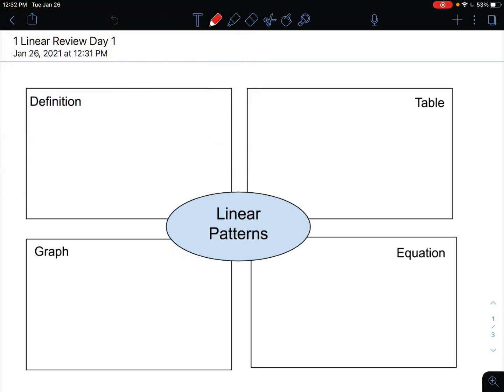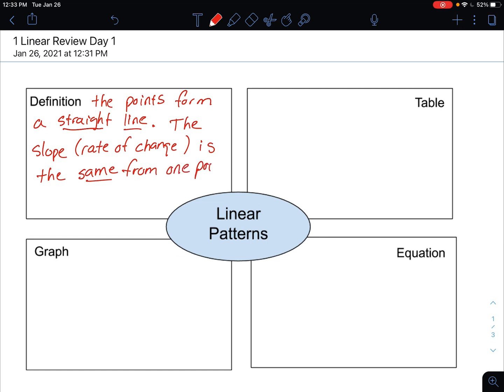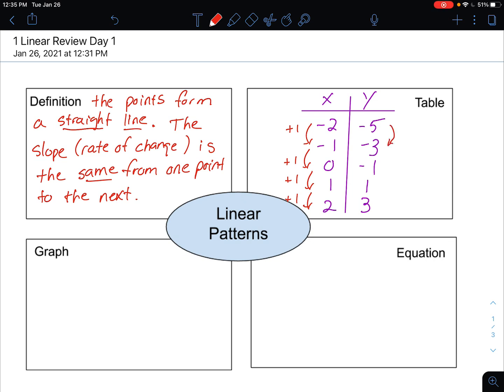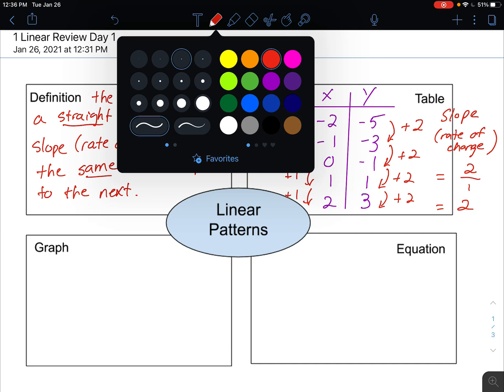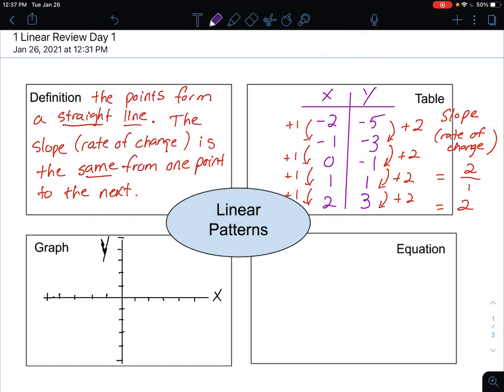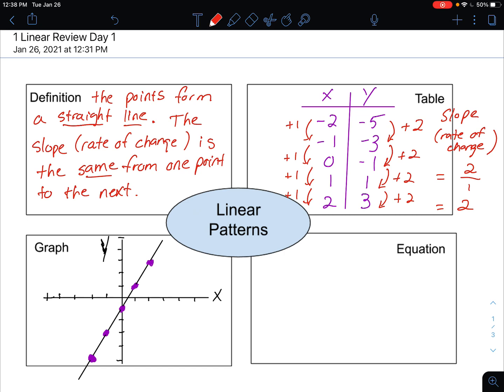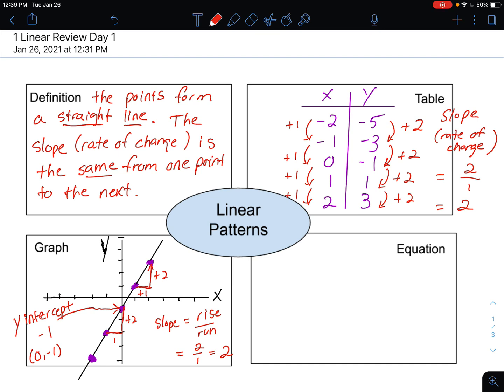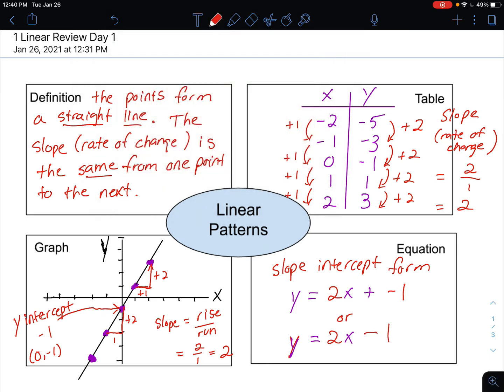Linear Pattern and Slope Review Part 1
Linear Pattern Definitions